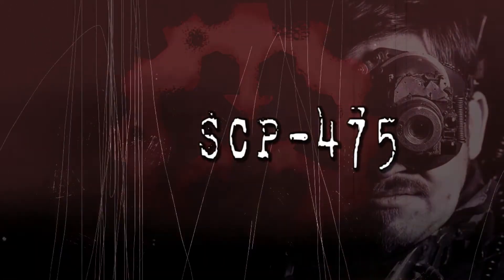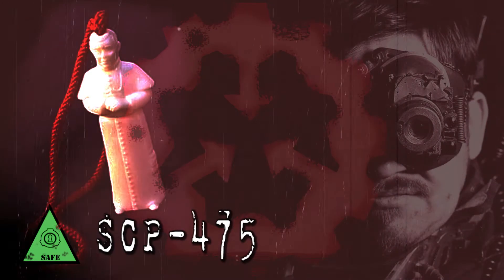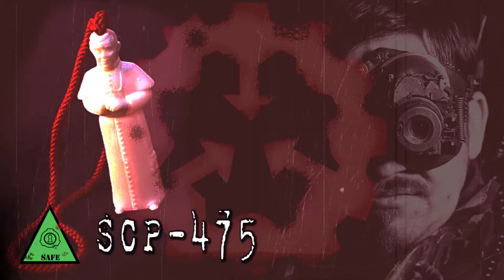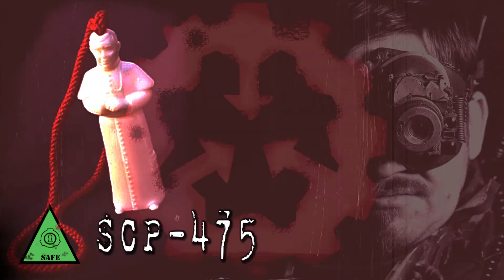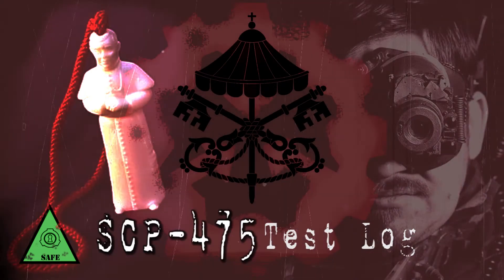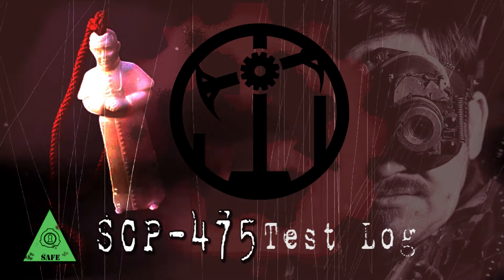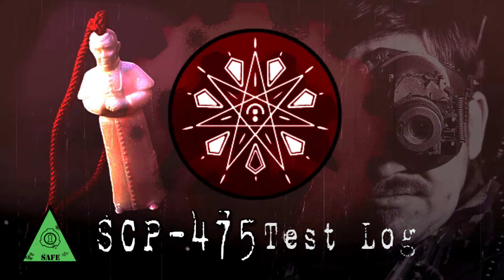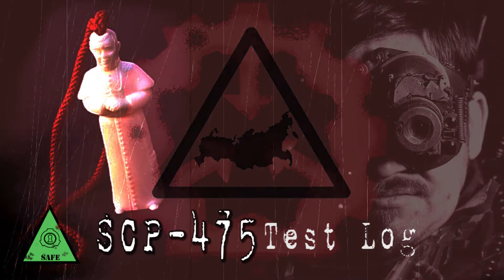SCP-475: Pope Soap (Religious SCP | Church of the Broken God)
Original Story